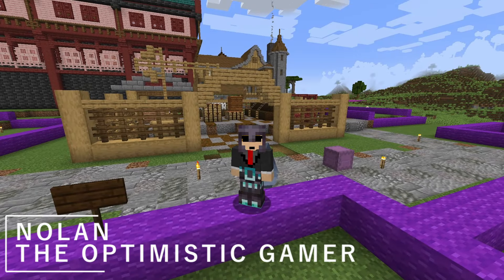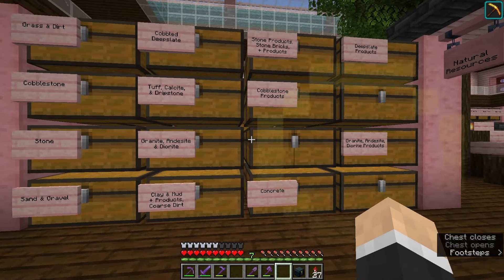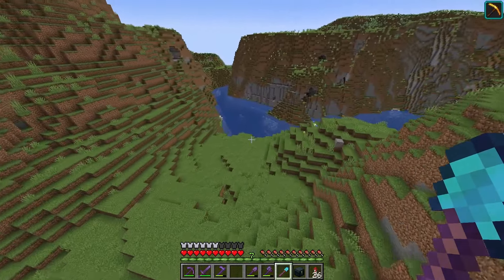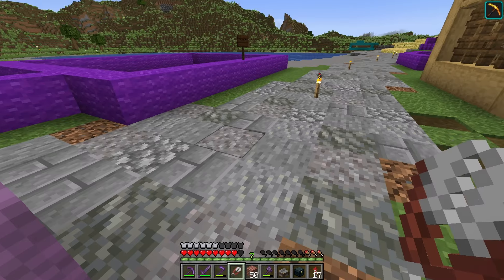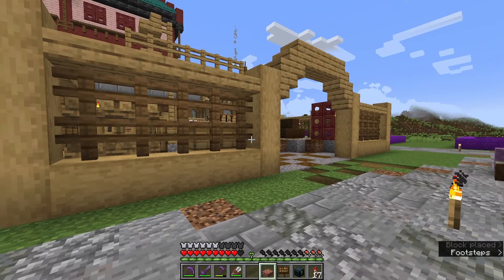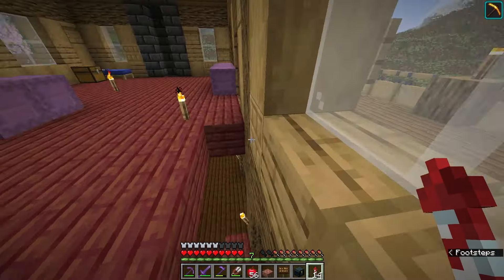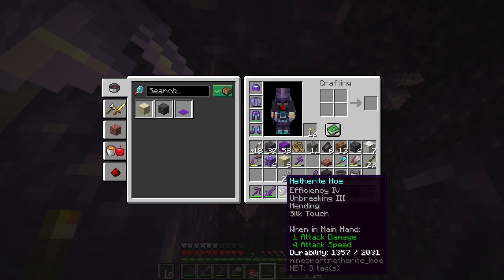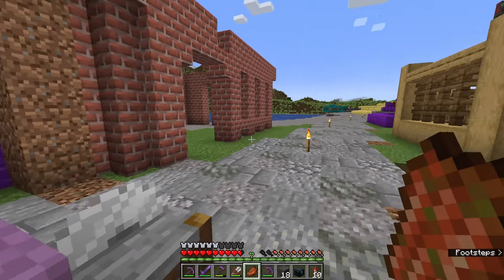"Concrete Factory!" The Optimistic Survival Series [Ep57]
Adding to our industrial zone!